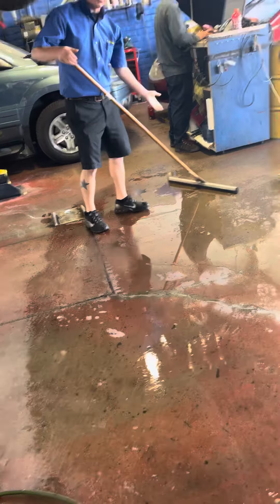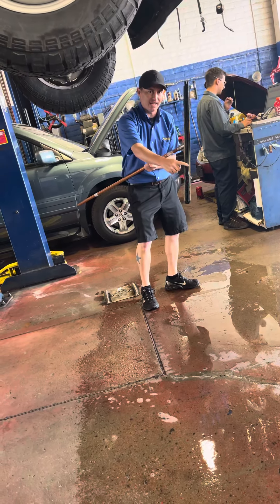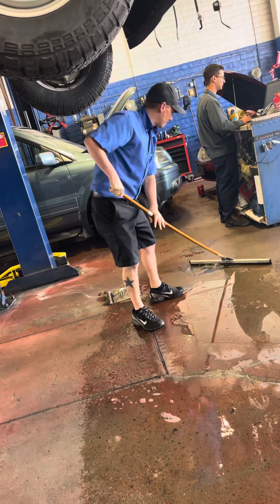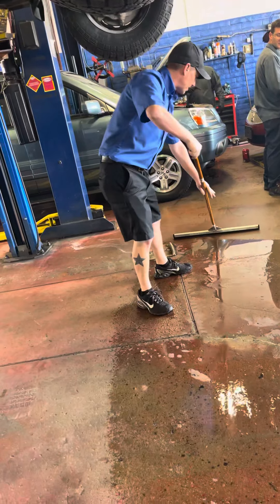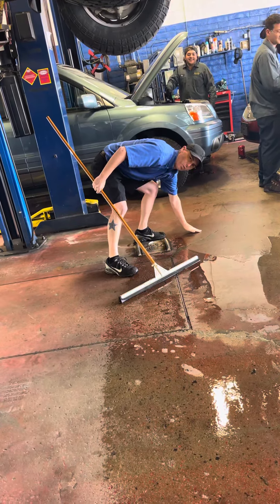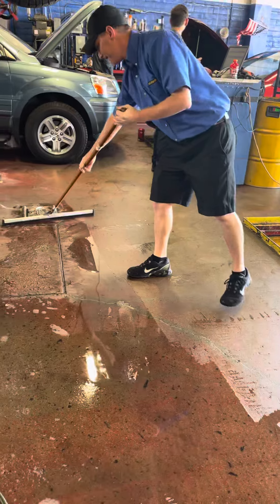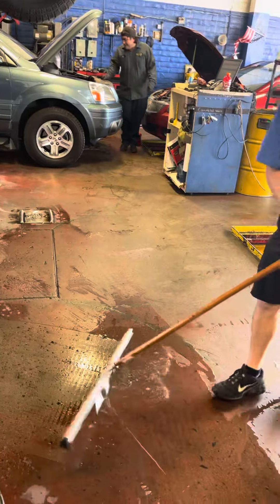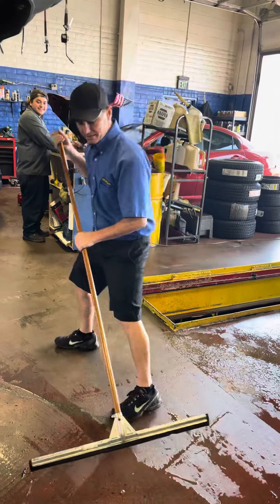The proper way to squeegee your floor